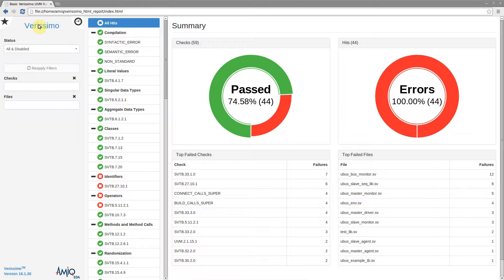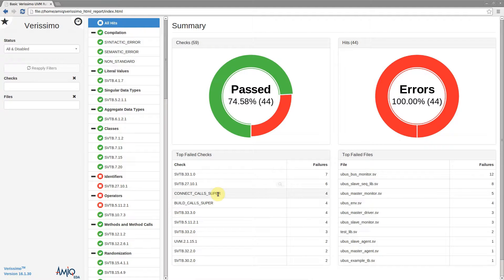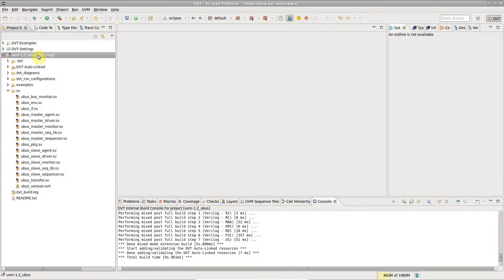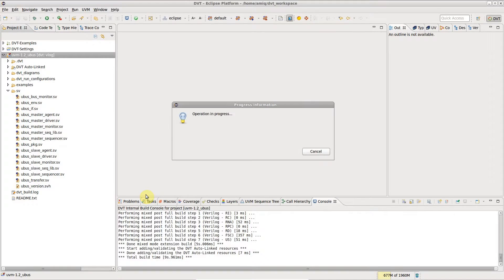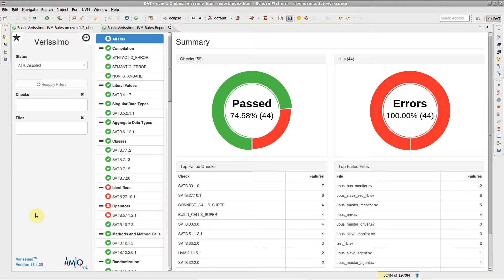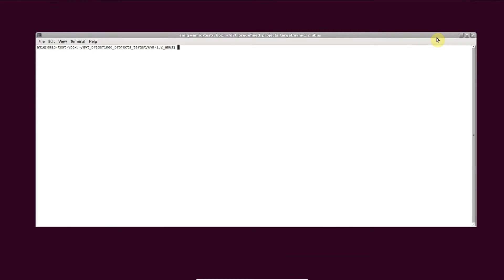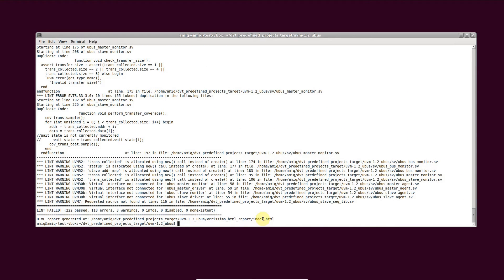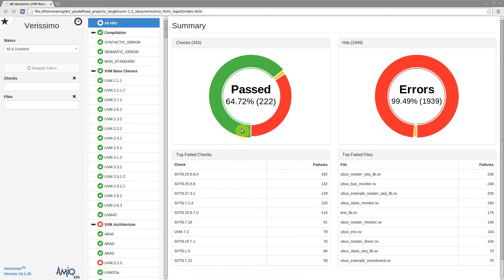Verissimo SystemVerilog Testbench Linter - How to Generate an HTML Report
An easy way to inspect, save and share the results of the Verissimo SystemVerilog Testbench Linter, is through the HTML report.

This demo movie shows you how to generate an HTML report either from the graphical interface provided by the DVT Eclipse IDE, or from the terminal.